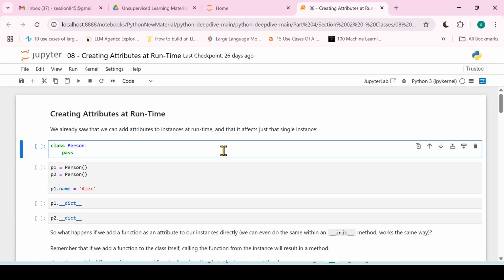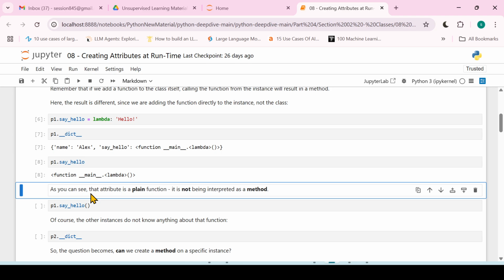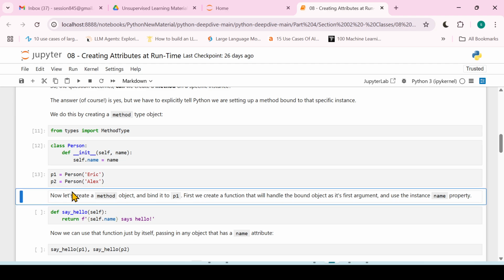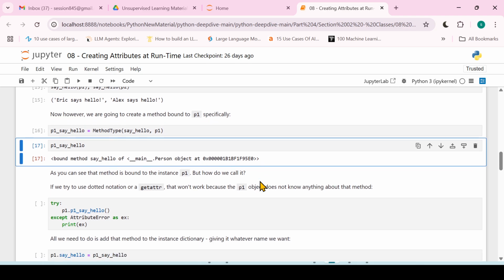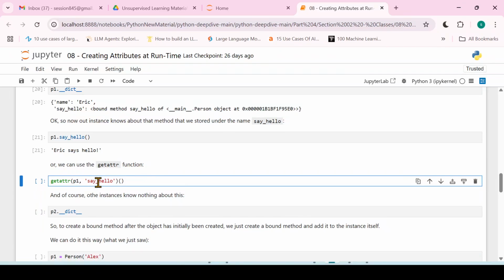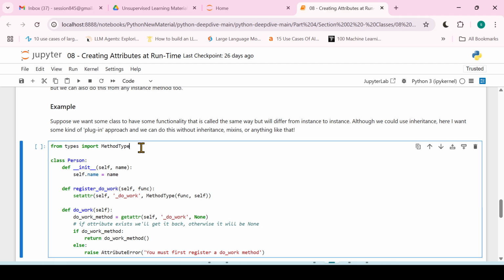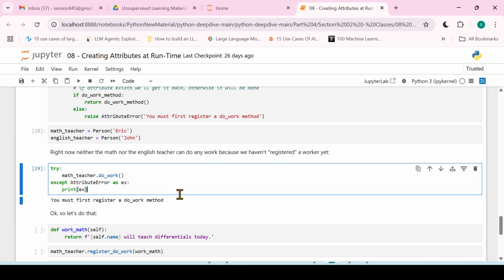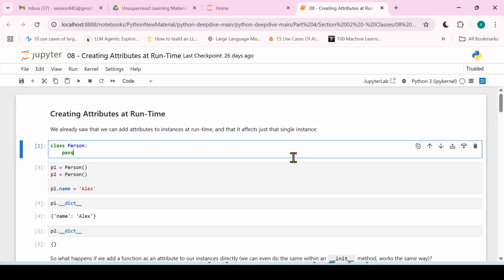08 Creating Attribute at runtime